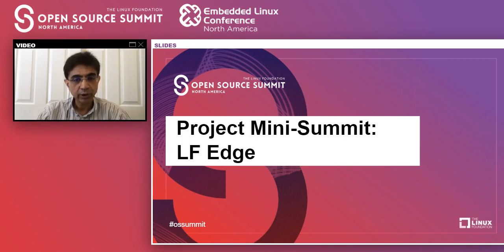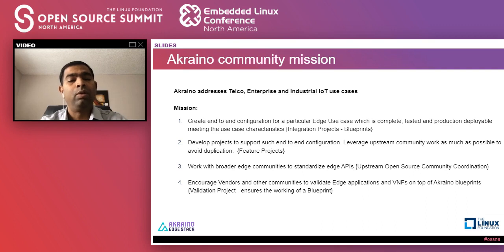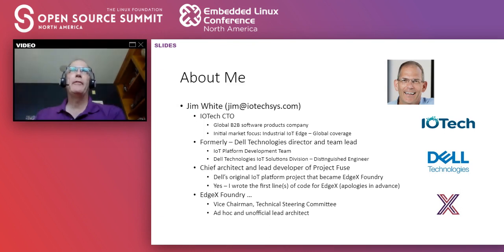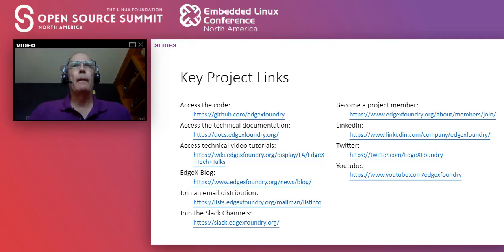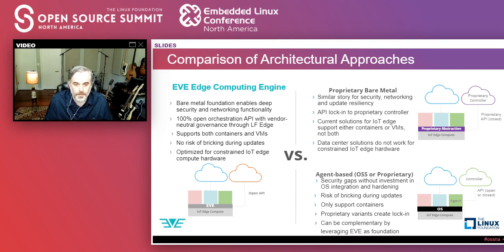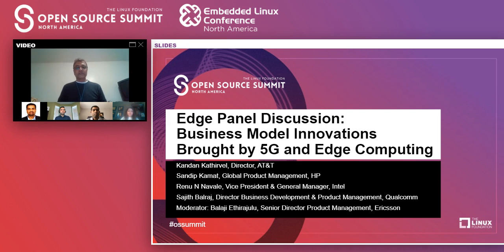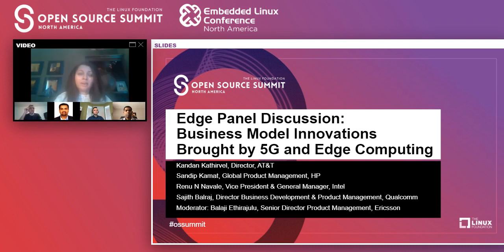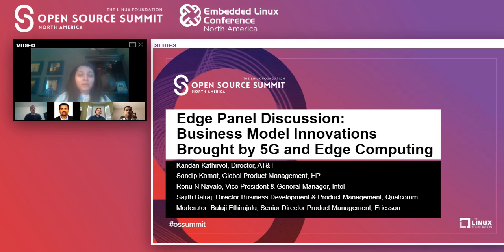LF Edge Mini Summit